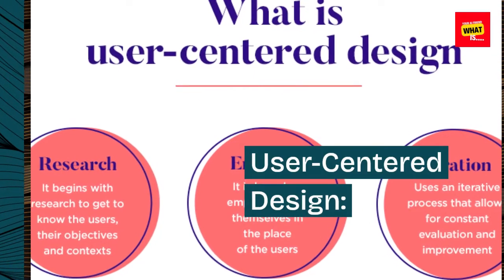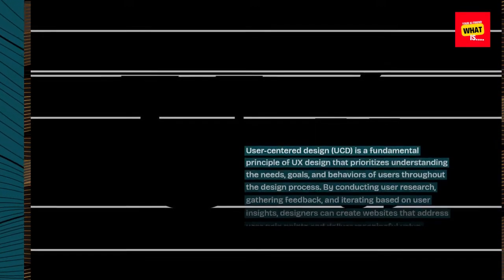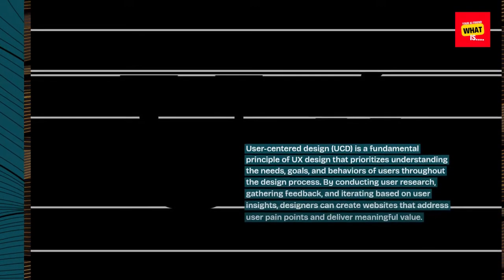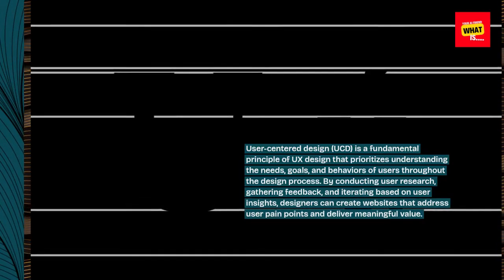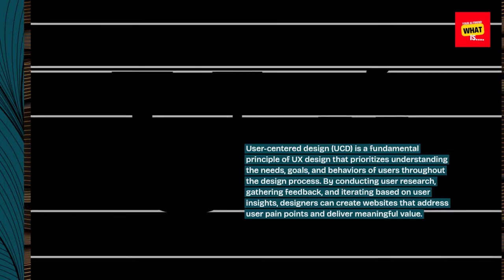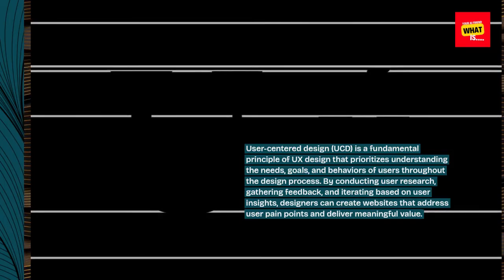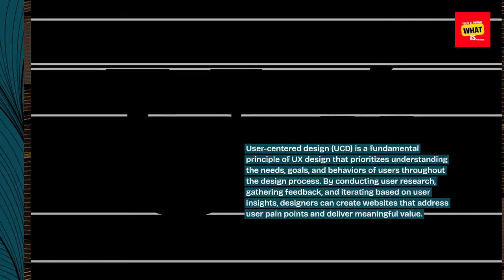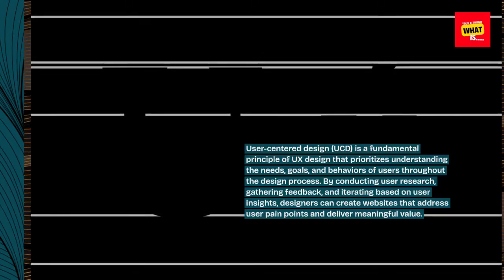What are the Key Principles of User Experience Design in Web Development?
Dive into the fundamental principles of UX design and learn how to create intuitive, user-friendly web experiences that engage and delight users.